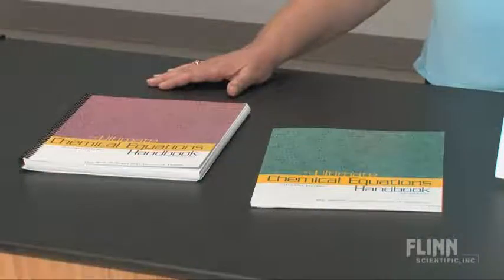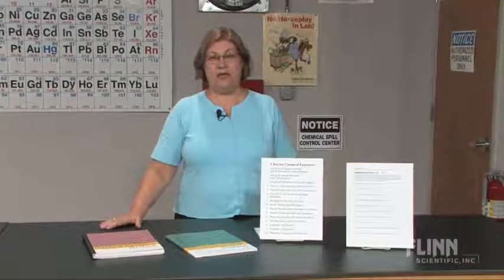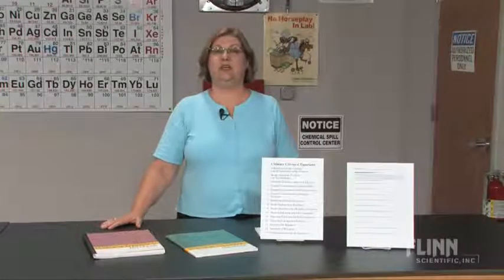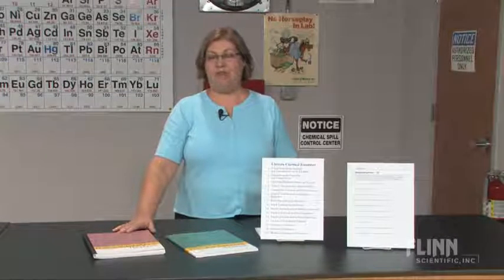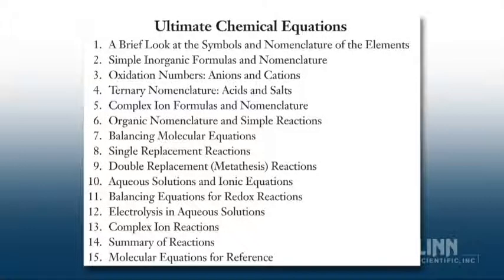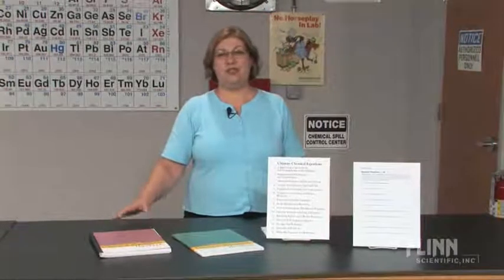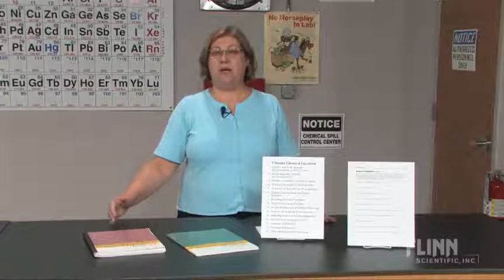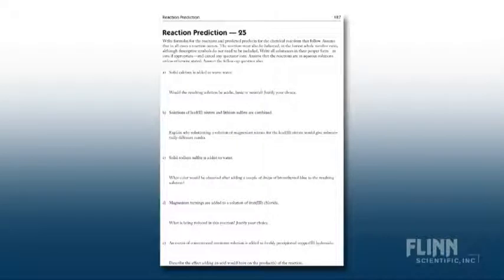Ultimate Chemical Equations Handbook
Watch as the Flinn Scientific Staff demonstrates the "Ultimate Chemical Equations Handbook." To view more Product Features videos by Flinn Scientific visit us